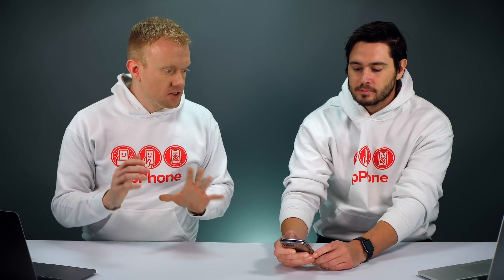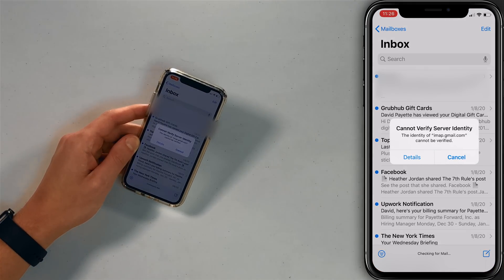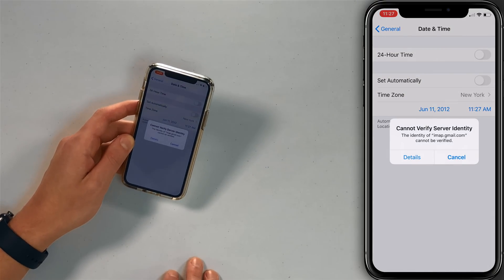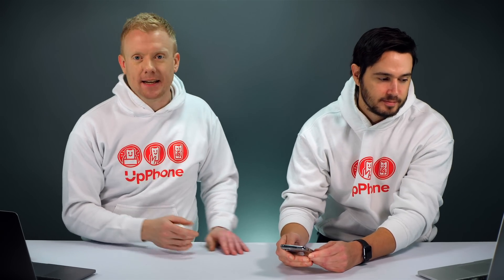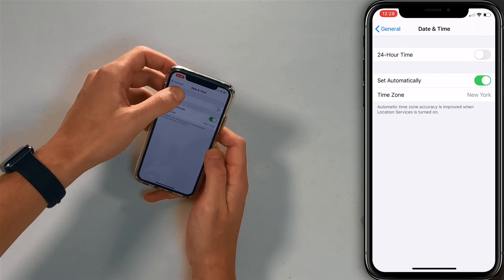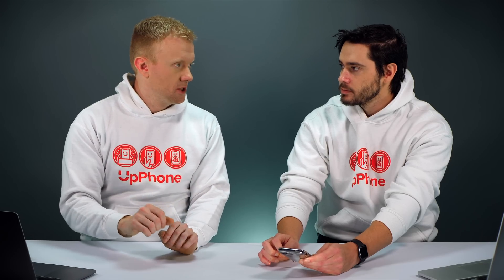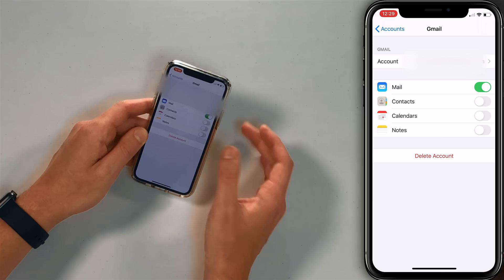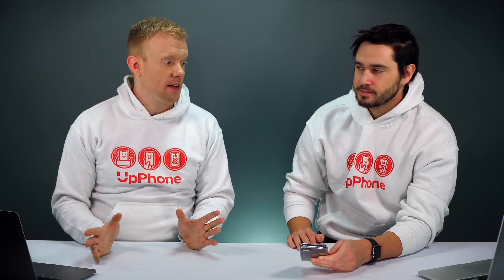My iPhone "Cannot Verify Server Identity"! Here's The Fix!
David and David explain what to do when your iPhone says “Cannot Verify Server Identity”.

0:40 Close And Reopen Mail App
1:09 Check Date & Time Settings
2:13 Try Using Data AND Wi-Fi
3:50 Reset All Settings
4:18 DFU Restore